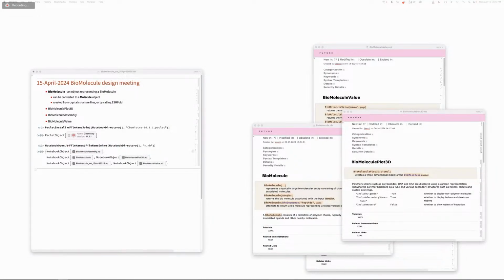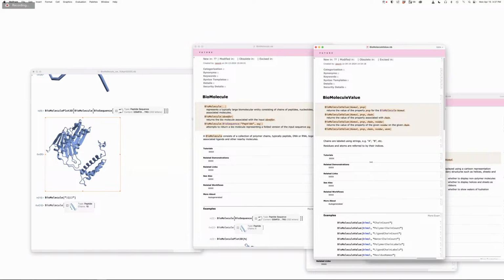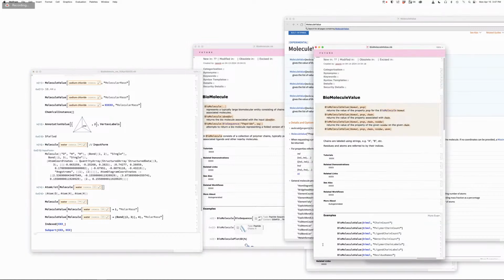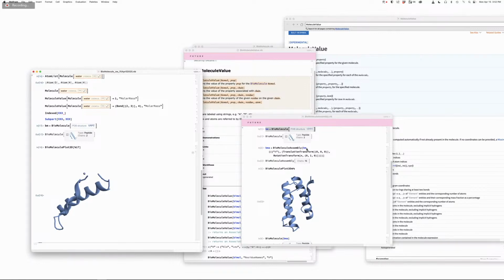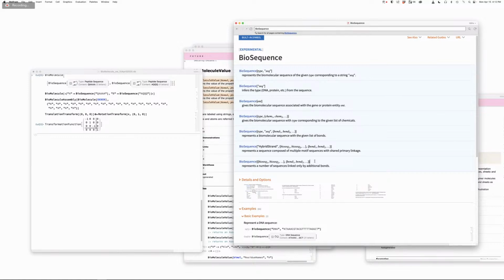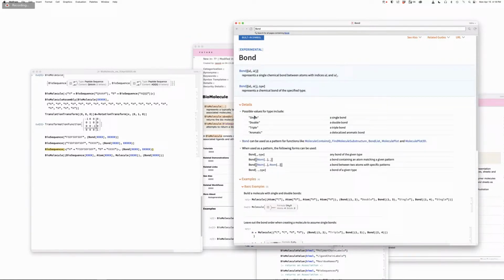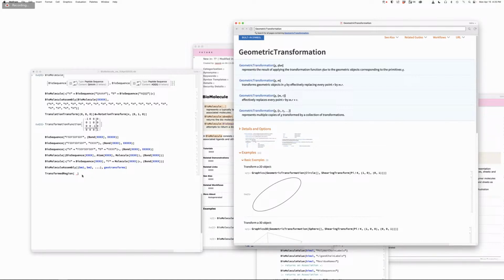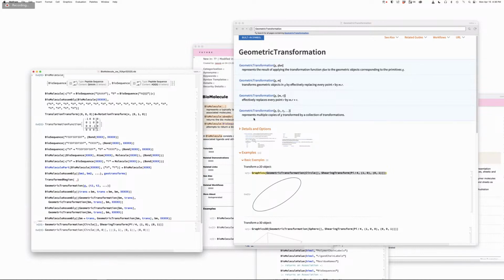Live CEOing Ep 783: Design Review of BioMolecule and BioMoleculePlot3D